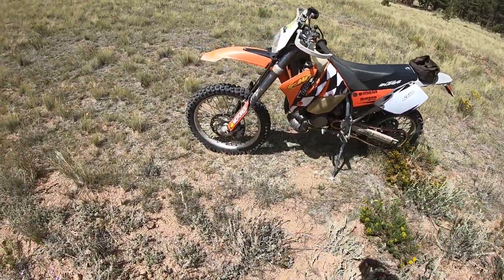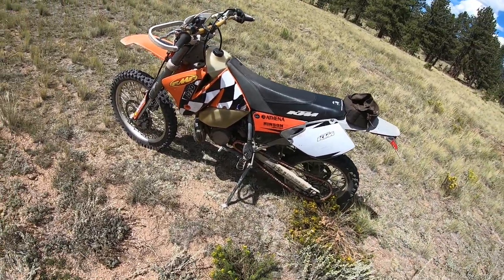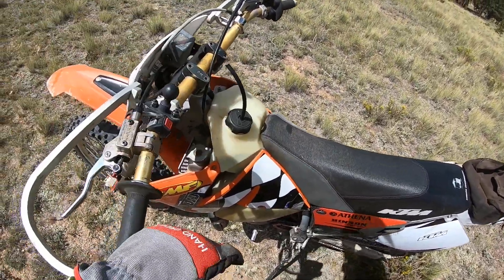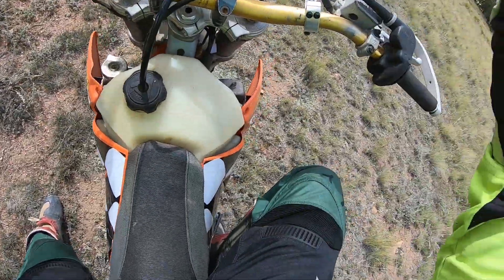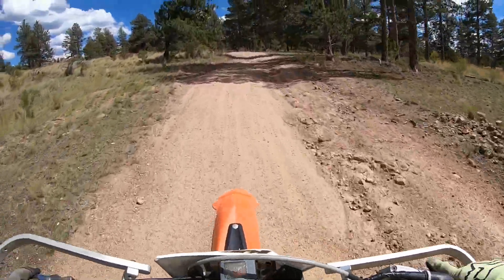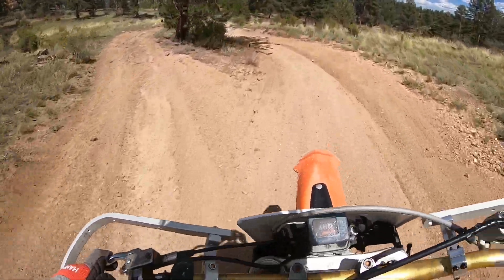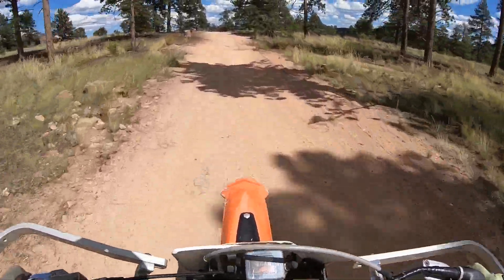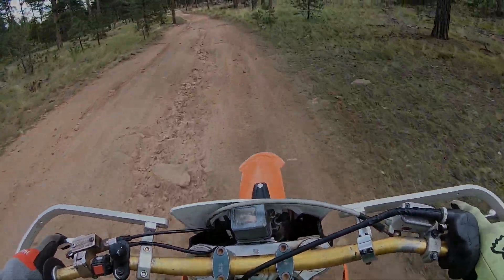Is the KTM 200 EXC the most fun bike out there?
▶️ Follow me for trail updates